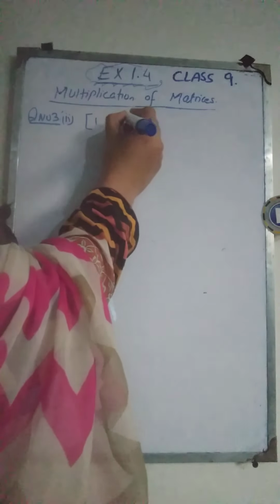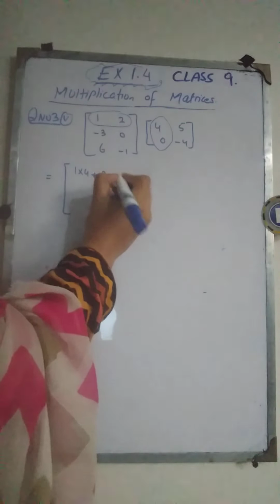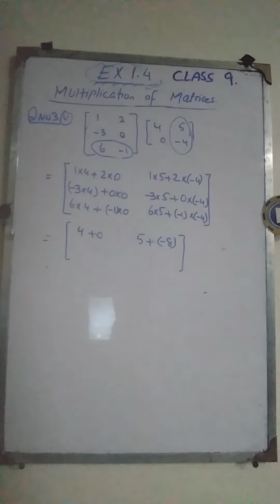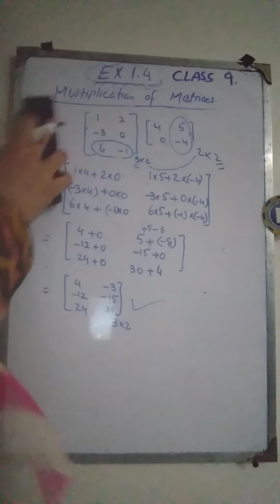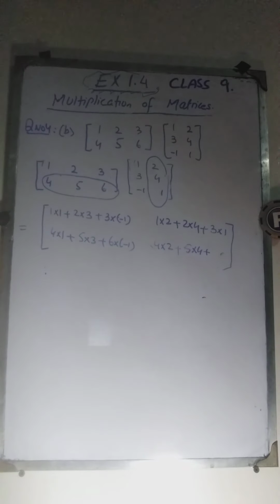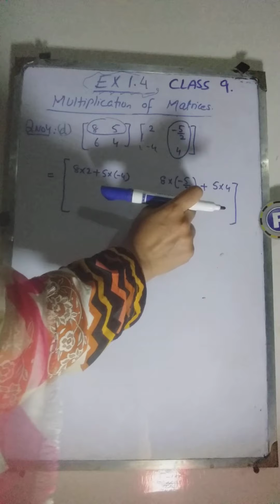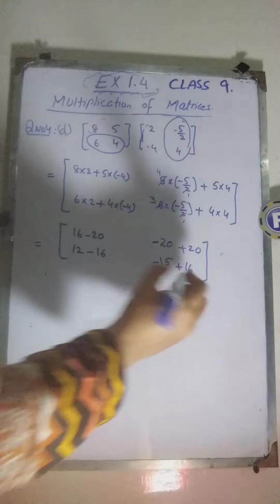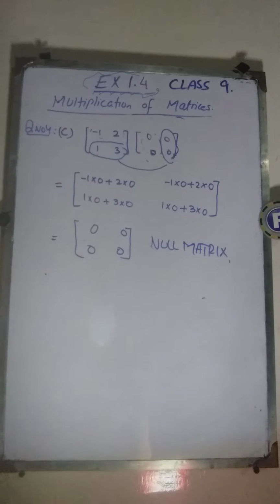Multiplication of matrices PART II CLASS 9 EX 1.4 Q3,Q4.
Practice questions for Multiplication of matrices